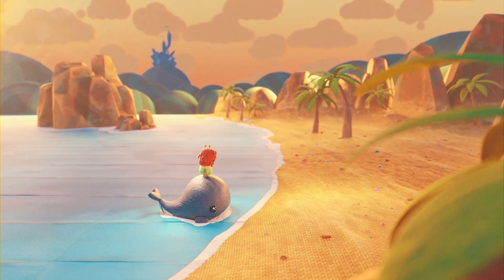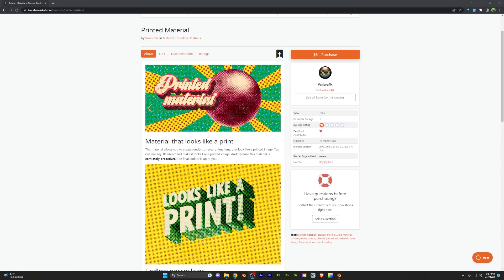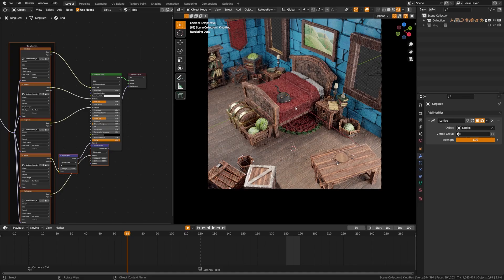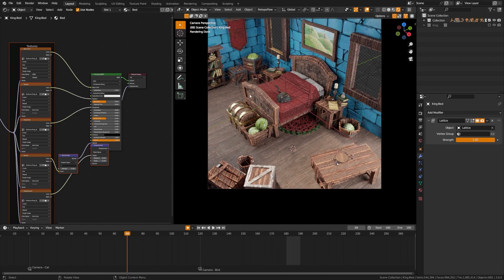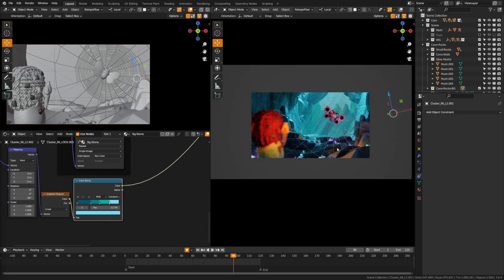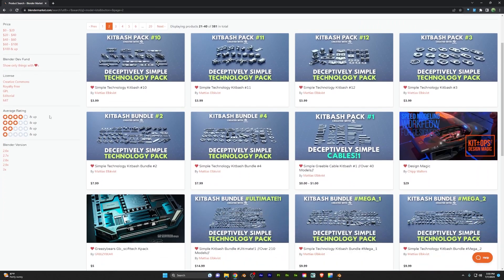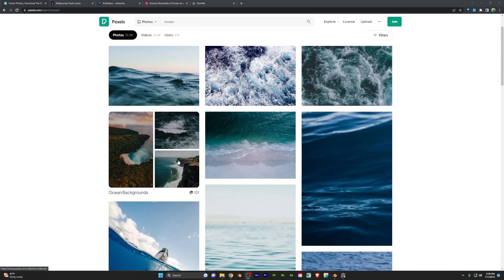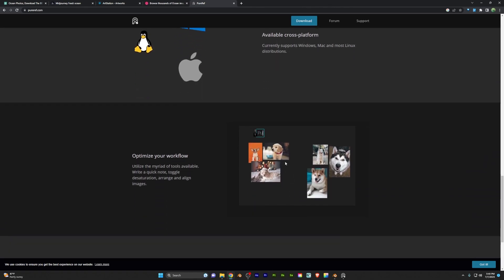7 Blender Tips I Wish I knew Before my First Environment!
Embarking on your first environment modeling project in Blender can be quite a task. Looking back, there are always things we wish we knew beforehand. In this tutorial, I'll share with you the top 7 Blender tips I wish I knew before I created my first 3D environment.

From optimizing your workflow, understanding lighting and materials, to tips on using Blender's powerful modeling tools, this video will provide you with essential knowledge that can help you avoid common beginner pitfalls.

These tips are designed to save you time, increase your efficiency, and most importantly, enhance the quality of your 3D environments. Whether you're just starting out with Blender or you've created a few environments already, these tips will surely add value to your future projects.